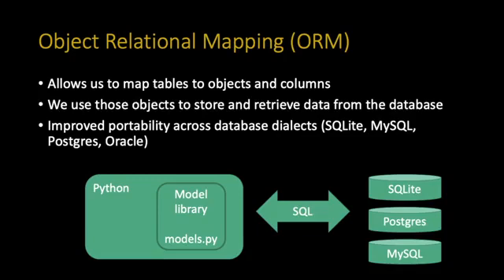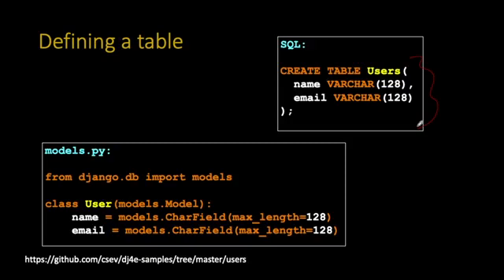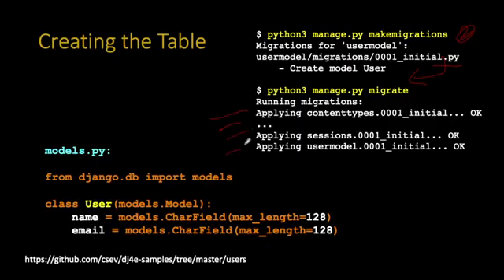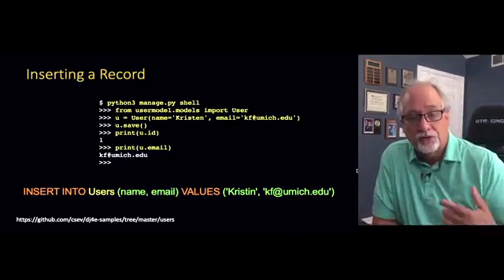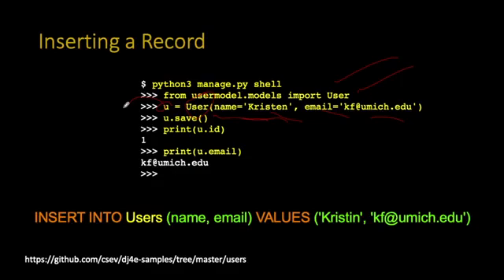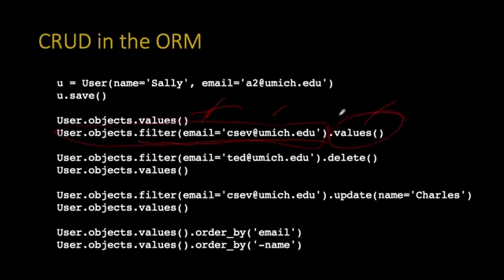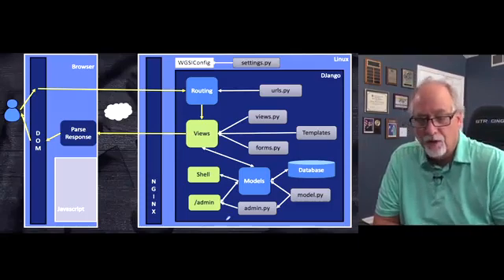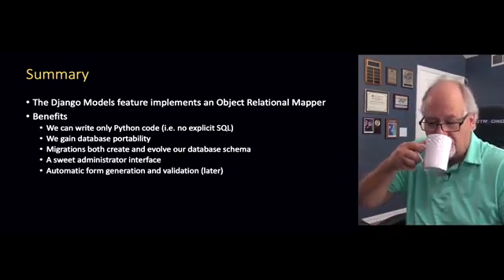Django Data Models